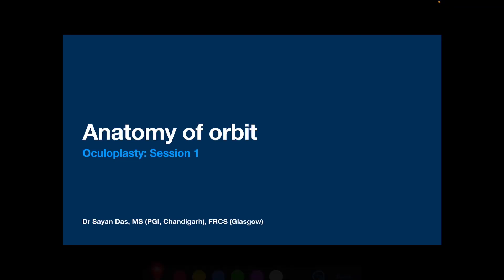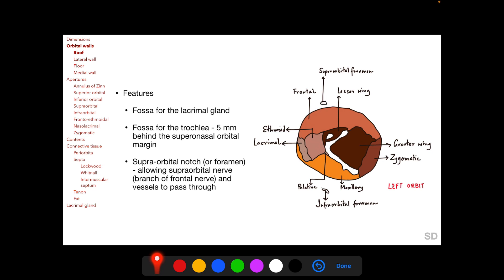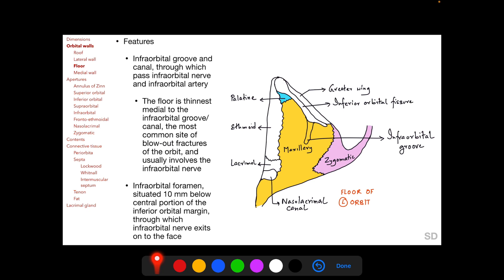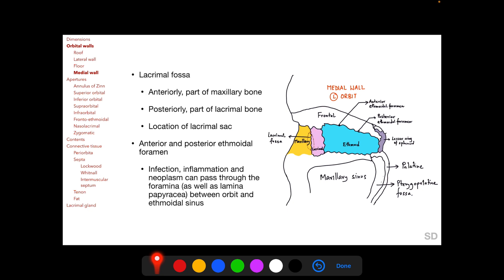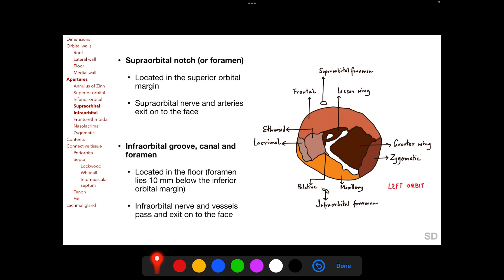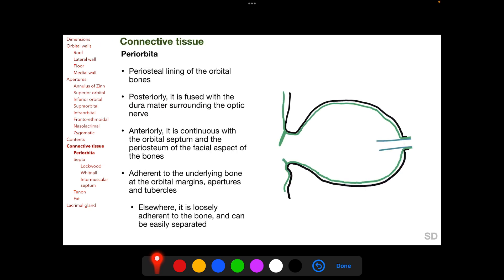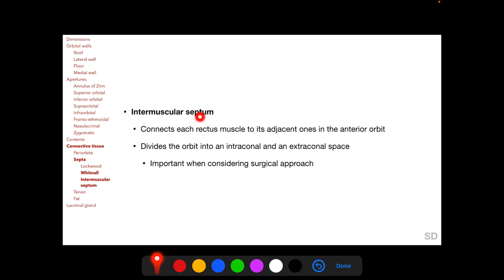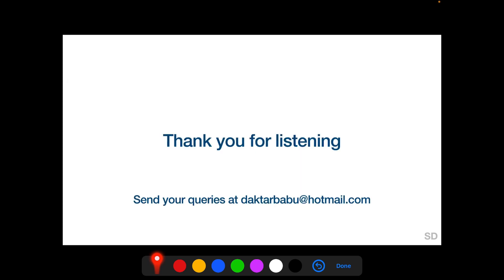Oculoplasty: Session 01: Anatomy of the Orbit